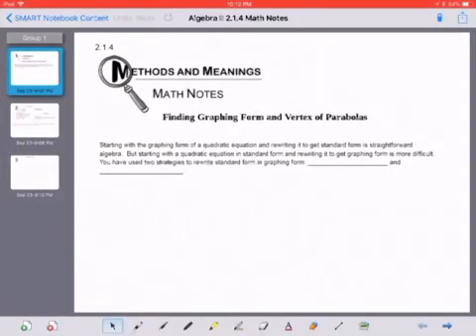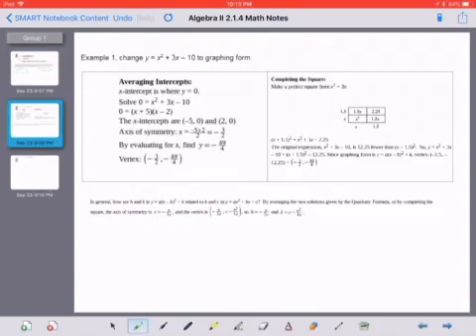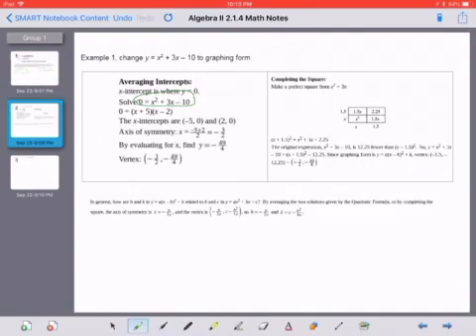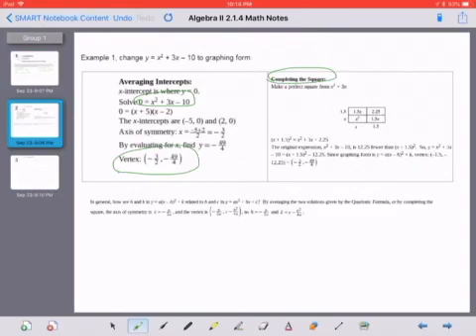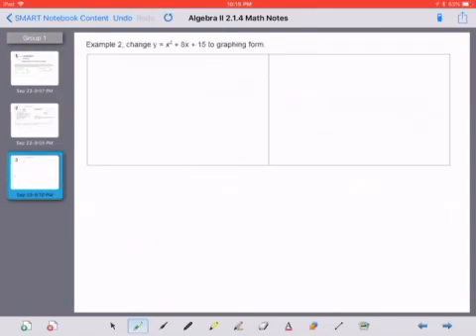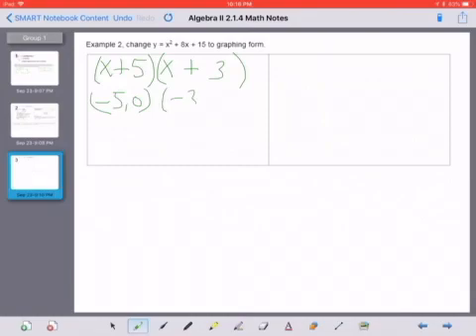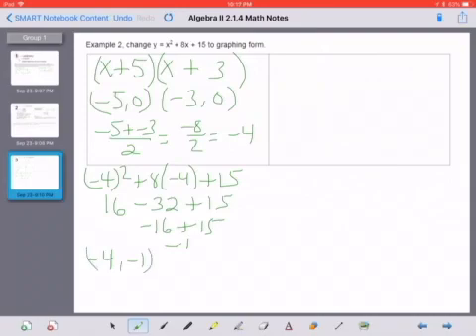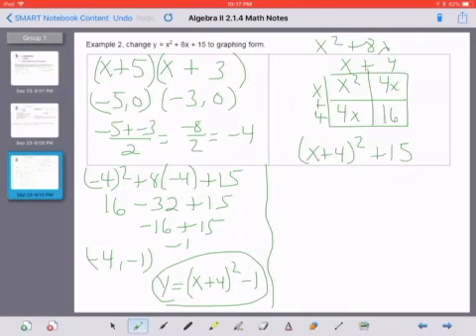Algebra II 2.1.4 Math Notes